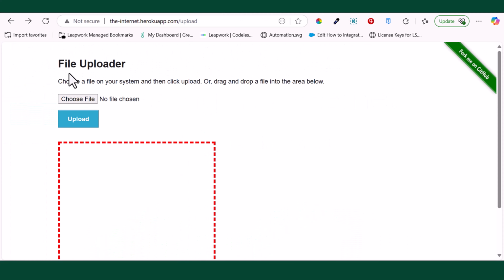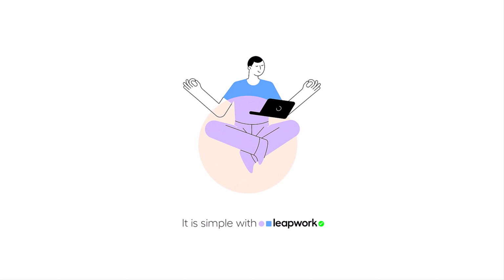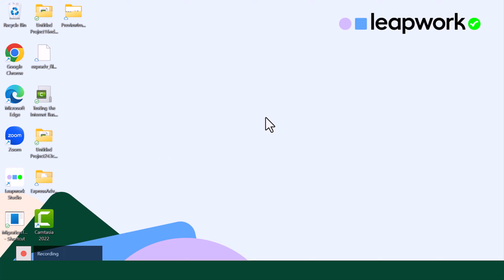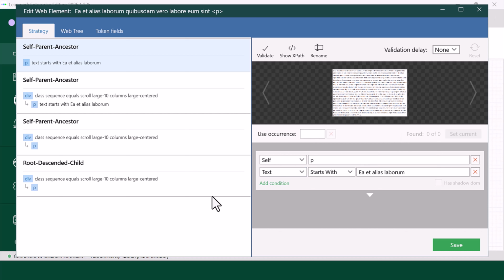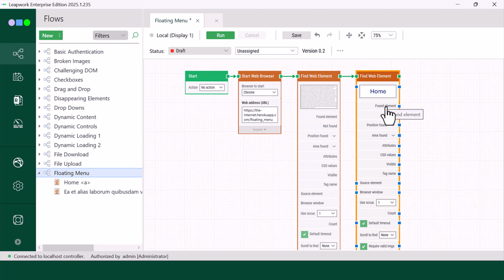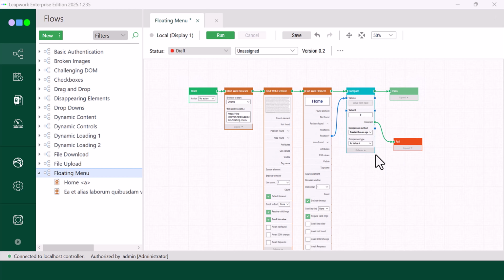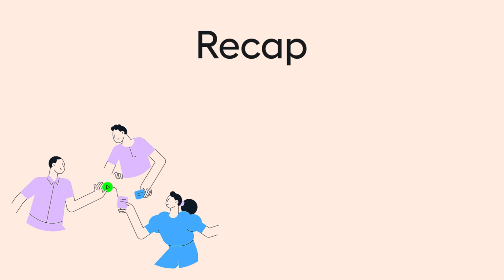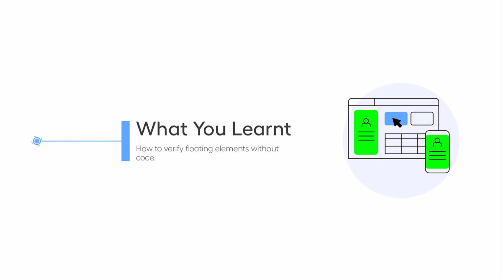TESTING THE INTERNET - Lesson 14: Floating menu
You will learn:
In this lesson, you’ll learn how to automate the testing of floating elements on a web page using Leapwork. This includes sticky top menus, cookie banners, or any element that remains visible while scrolling, ensuring they don’t block actions and are reliably detectable.